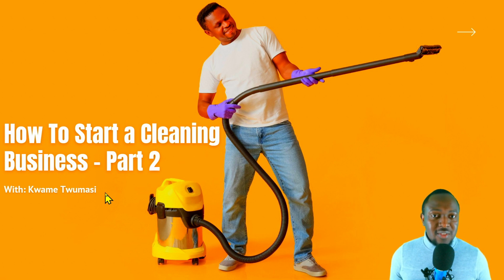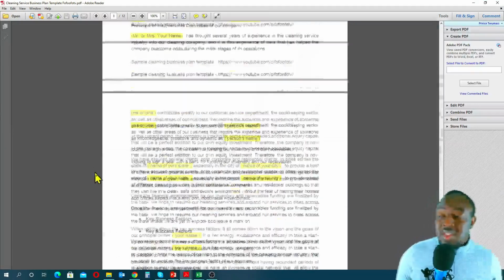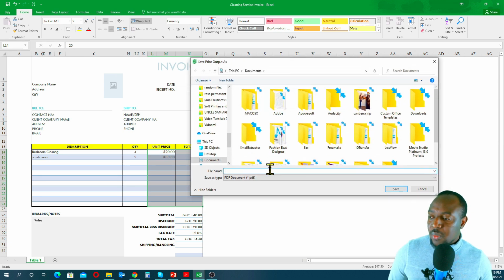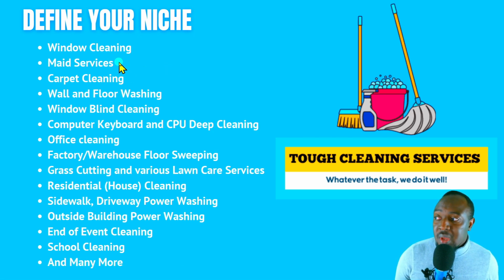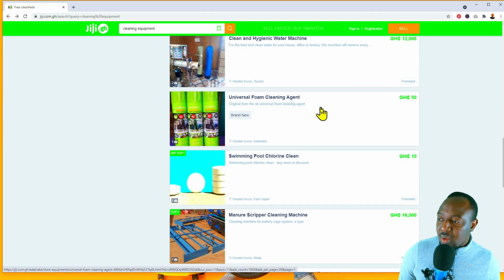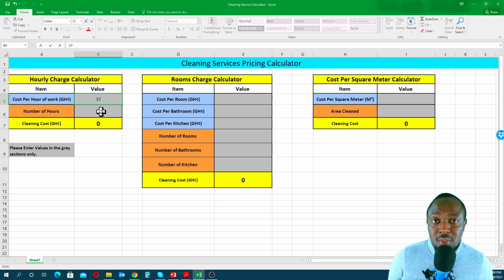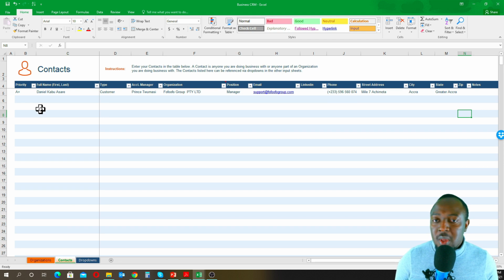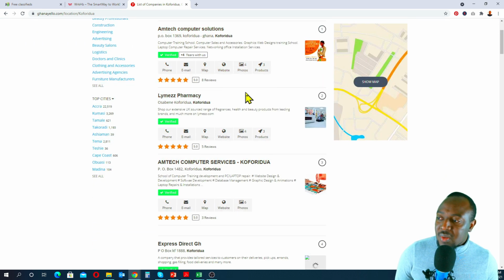How to Start a Cleaning Business in Ghana Part 2 - Process, Start Up Cost & Documentations Provided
Hi Fofoofo Family,

My name is Kwame Twumasi from fofoofotv.

How to Start and Grow a Successful Cleaning Business in Ghana.

Please note that this tutorial is in two parts and this is the part one. Mr Bhupa who is a student and does cleaning business on the side which now supports him to pay off his university fees as an international students shares the different types of cleaning businesses, equipment's and chemicals needed to start and the process involved.

Are you looking to get into the cleaning industry?
Within the cleaning industry, there are businesses and opportunities aplenty across diverse markets. Whether these are speciality cleaning services for windows and floors, or residential and commercial cleaning, you can have your pick.

Cleaning is a high-demand industry.
The cleaning industry is packed with opportunities – an earlier forecast reflected that the industry will earn over $46 billion dollars in 2020, and grow 10% by 2026.

Places and things always get dirty and so the cleaning industry is also one of the most recession-proof industries out there.

If you are looking for a comprehensive course on cleaning then you have come to the right place. Our course has been designed by experts to give you a solid foundation to start your journey
The cleaning industry is a popular choice for someone looking to start a business that will start gaining profits form the set  go and there are many opportunities for cleaners. If you prefer the freedom and flexibility from your own business model, then this tutorial is for you!

Running a cleaning business of any profitable size requires precise and accurate administrative skills. You will be juggling hundreds or even thousands of clients as well as cleaners, so operations and logistics are key along with a sound knowledge of health & safety procedures.

Suite 2, Level 2, Achiaa House (Ecobank Building), Mile 7 Achimota, Accra Ghana